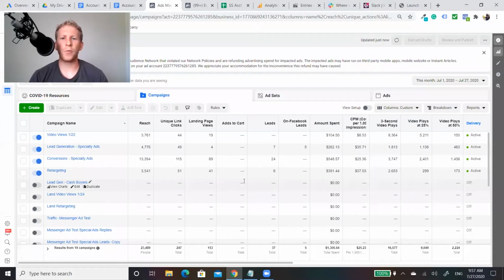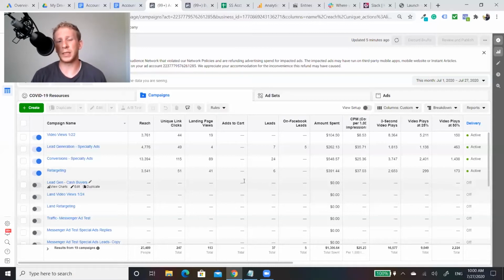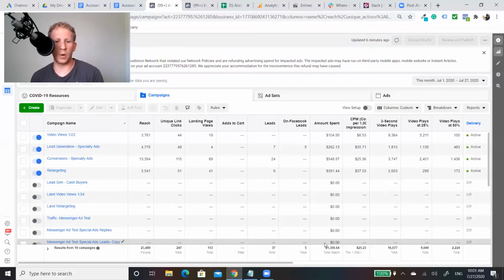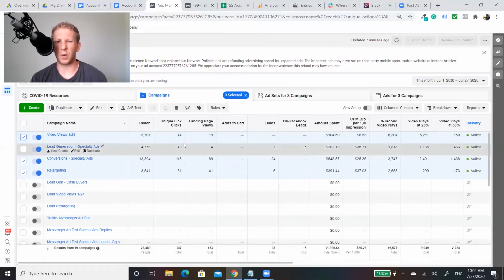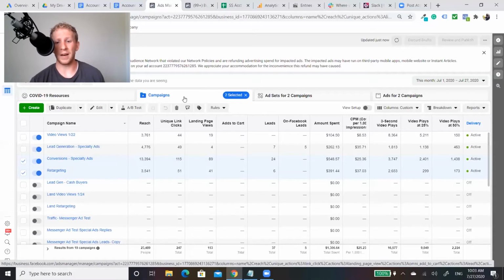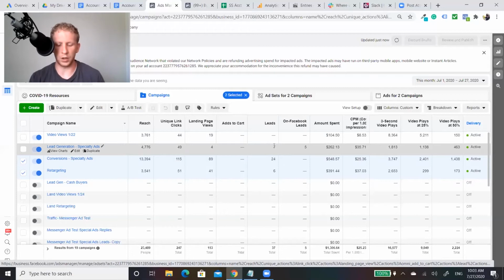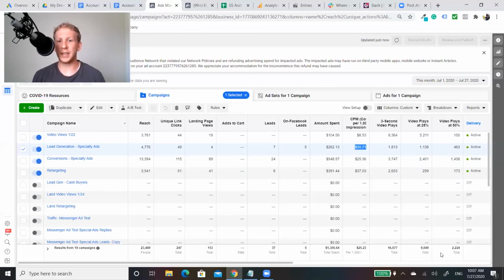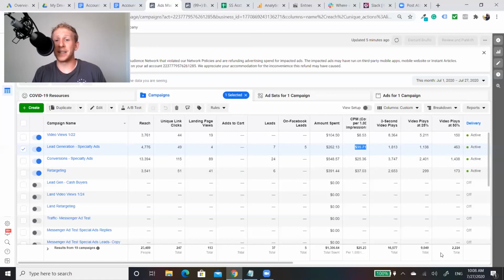The Best KPI's To Use When Optimizing Facebook Campaigns & Ad Sets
Facebook KPI's You Should Be Tracking

Not sure what changes you need to make to increase your leads?

Optimization is one of the hardest things to learn to do without lots of experience, data, & diligent observation. There is a way to speed up the learning curve. Understanding which KPI's are important on Facebook and what they tell you is key!

Start learning what KPI's you should be watching at your Campaign & Ad Set levels to increase your success.

We have multiple programs where you can get more Facebook Ads training like this every month to find more motivated sellers! Take our online course or joining us on our YouTube channel. Be sure to message us with any questions or suggested video topics you would like us to cover.

Tools We Recommend For Real Estate Investors Using Facebook